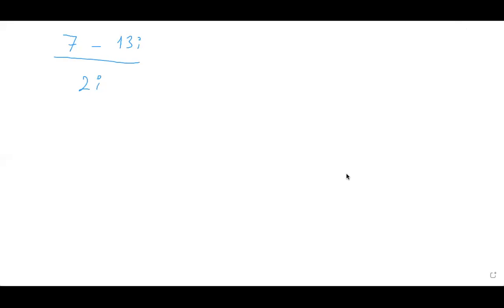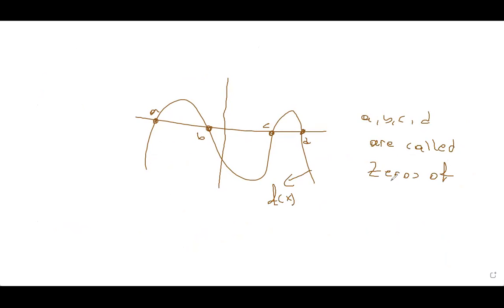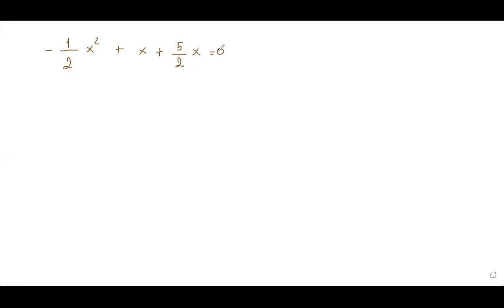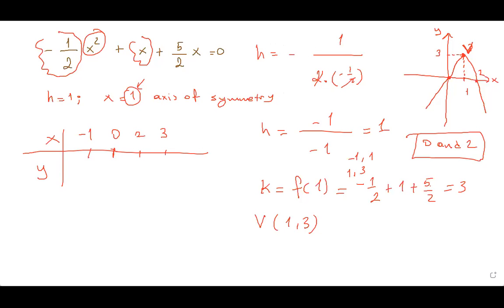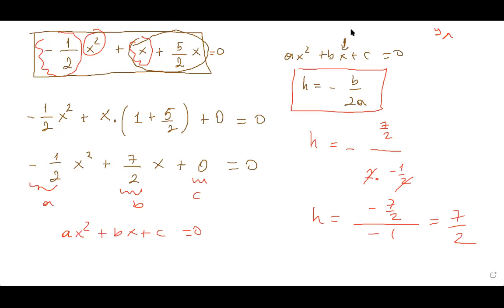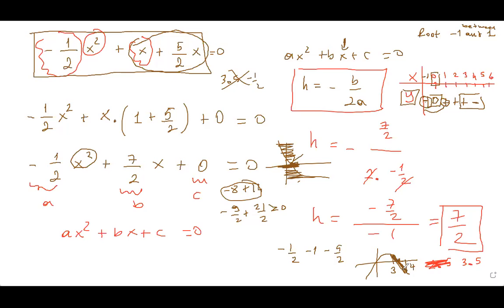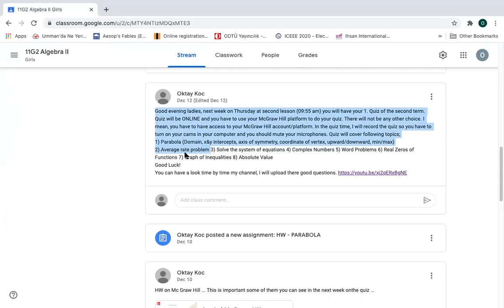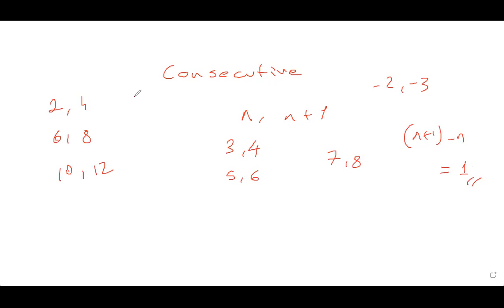Revision for Algebra II Quiz - 1, Term 2